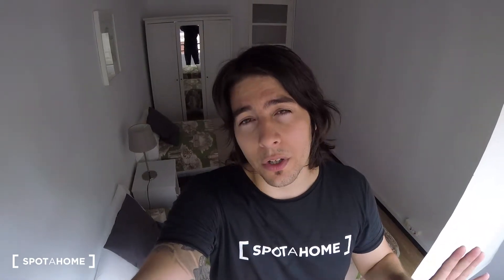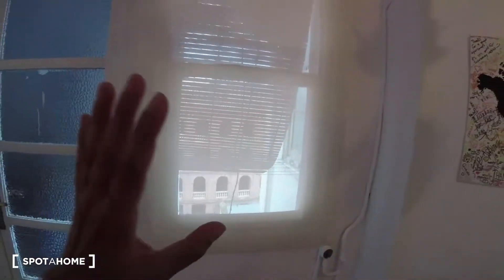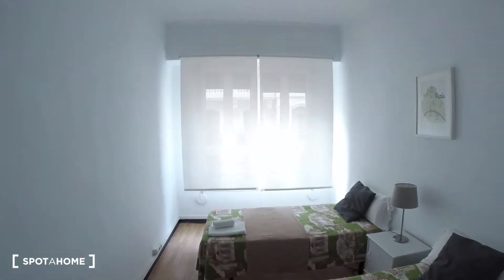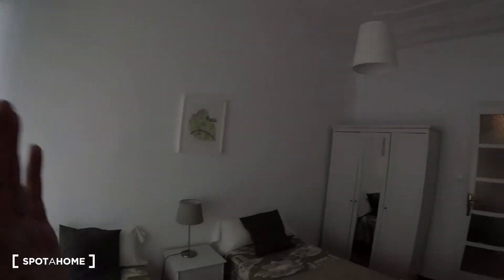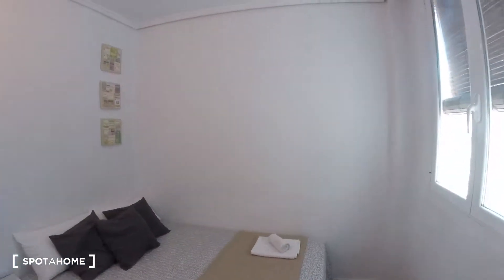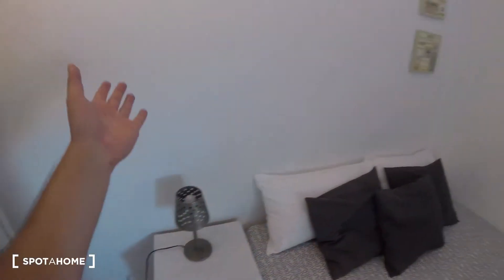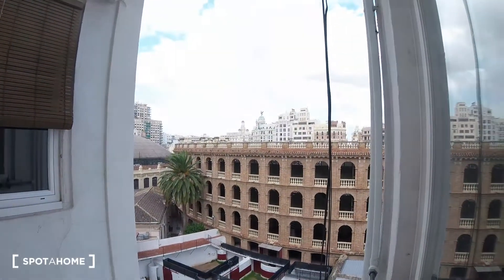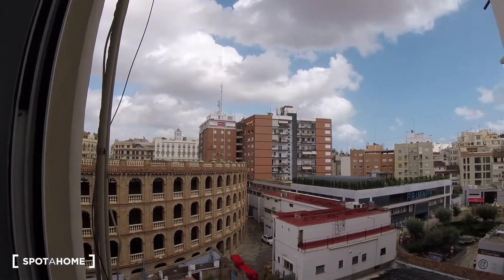34811 - Logo_intro